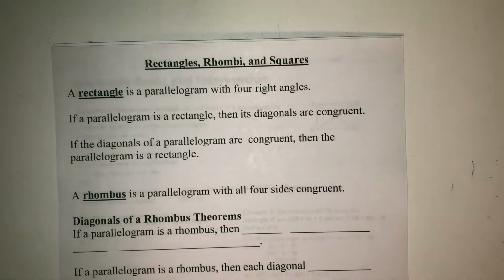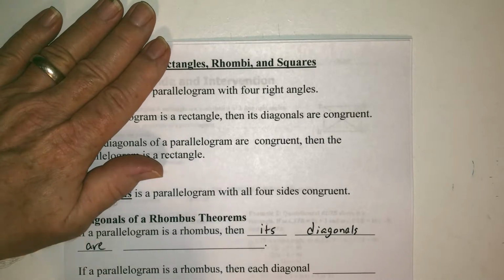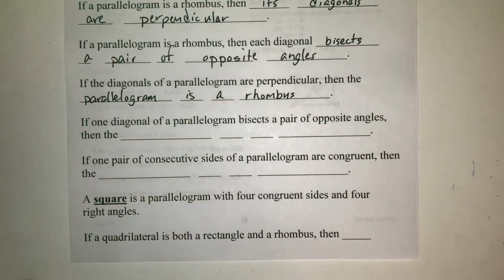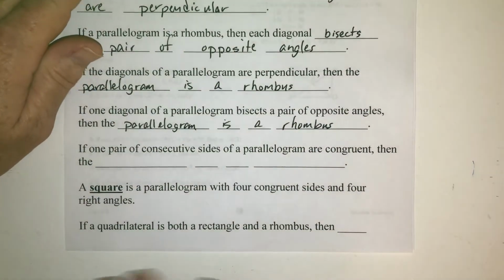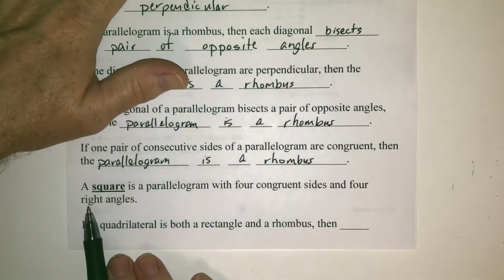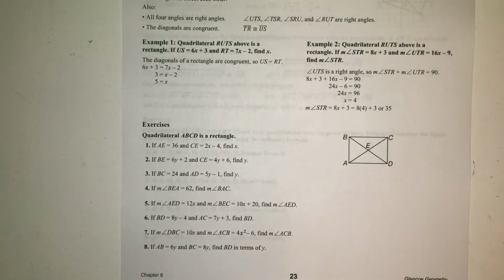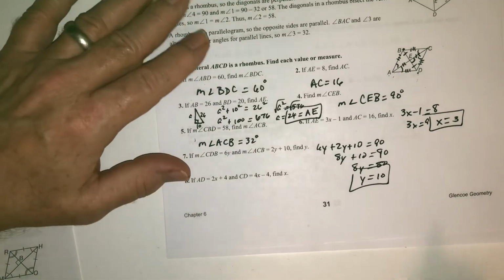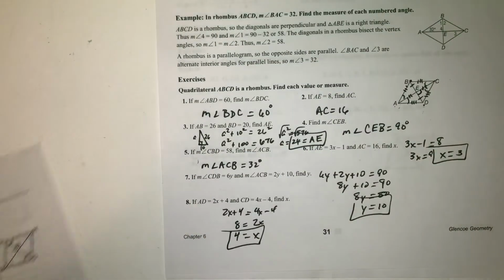Rectangles, Rhombii, and Squares